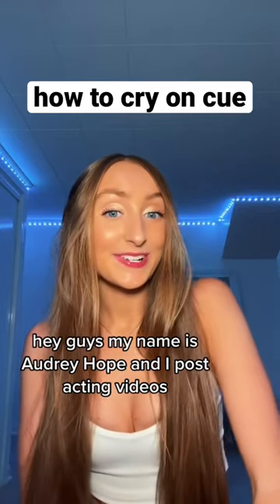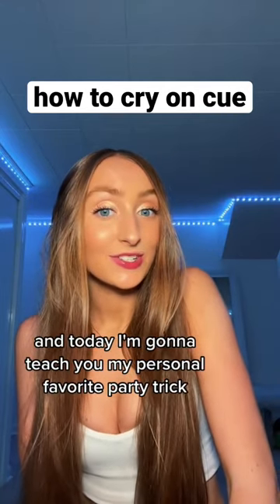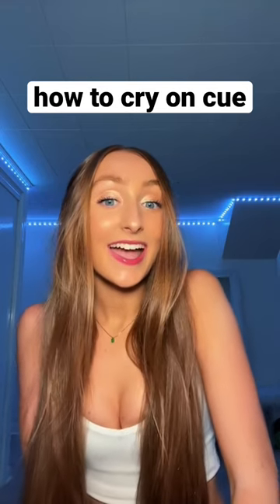How to cry on cue FAST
How to fake cry in Seconds (full video on my channel now)